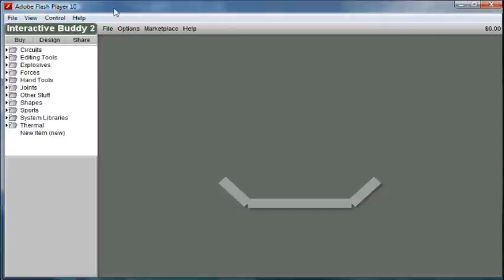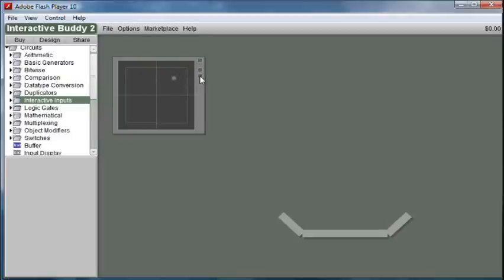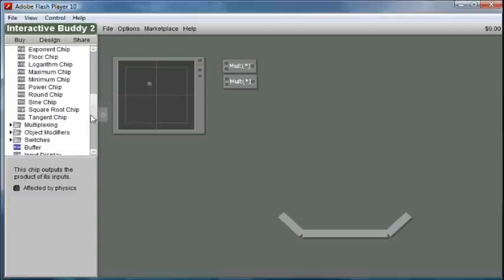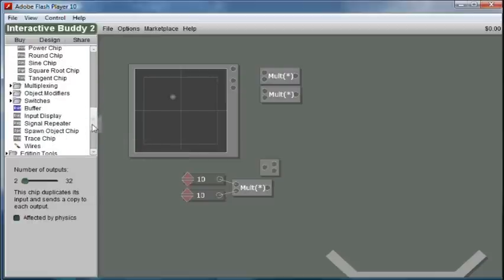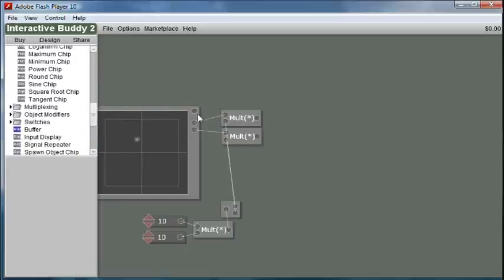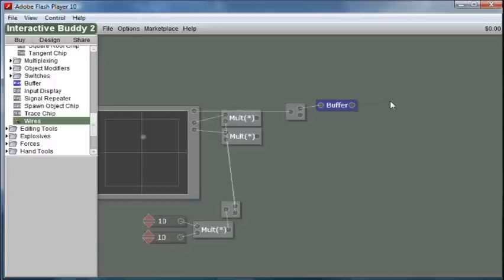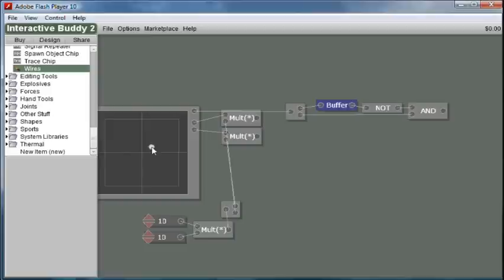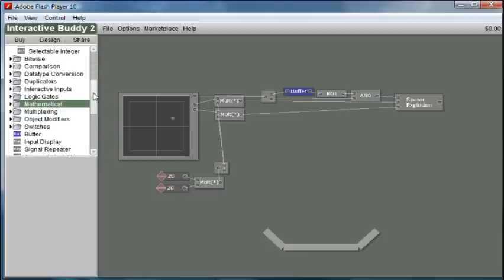Interactive Buddy 2: Circuit Demo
Here's a demo of circuit creation in Interactive Buddy 2. The audio is jittery at a few spots and seems to slow down bizarrely towards the end, sorry about that. More videos on the way.